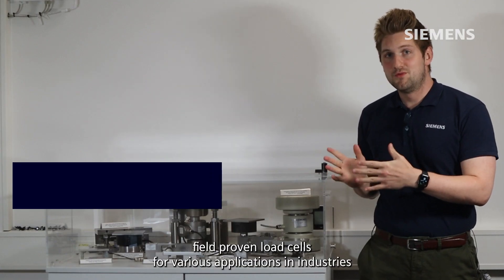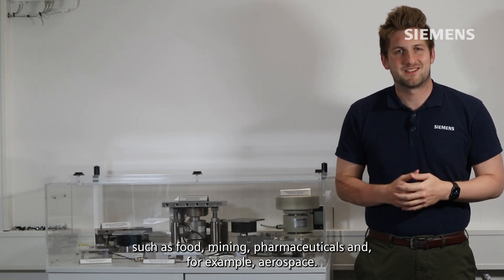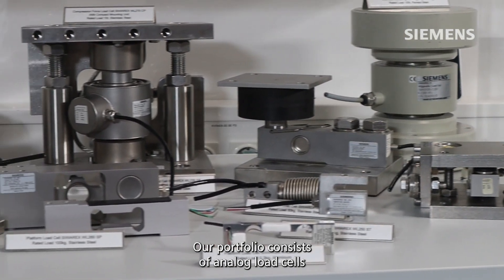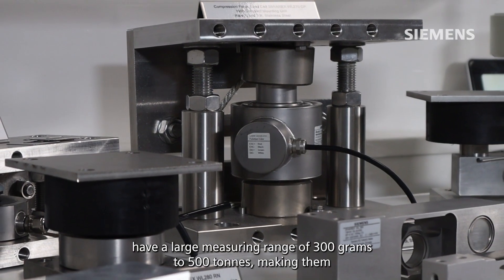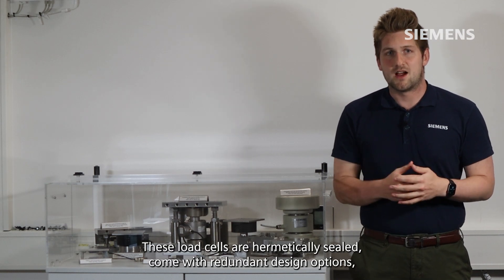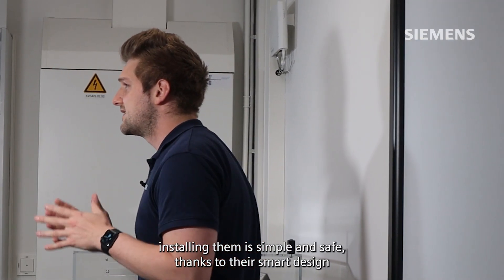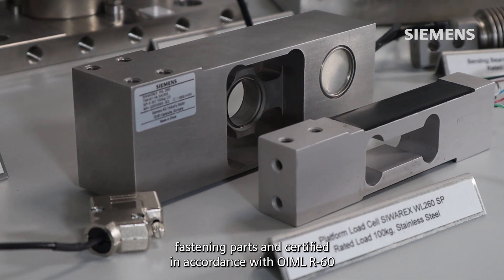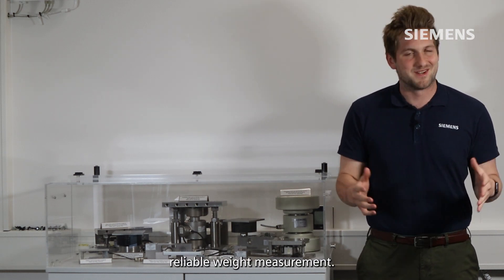Siemens Weighing Technology Virtual Showroom – Load Cells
Here we show the Load Cells from our Weighing Technology showroom in Karlsruhe, Germany. We look at the benefits of the products and why they are the perfect choice for reliable weight measurement.